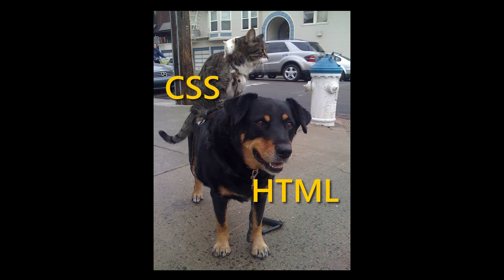HTML5 and RIAs: Friends with Benefits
My explanation of what HTML5 and RIAs (Rich Internet Applications, like Flash and Silverlight) are, the differences between the two, when you should use one or the other, and a comment on the whole "HTML5 vs. RIAs" debate.

It even features a little accordion music!